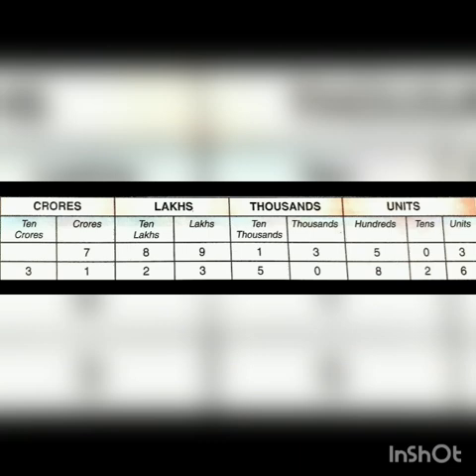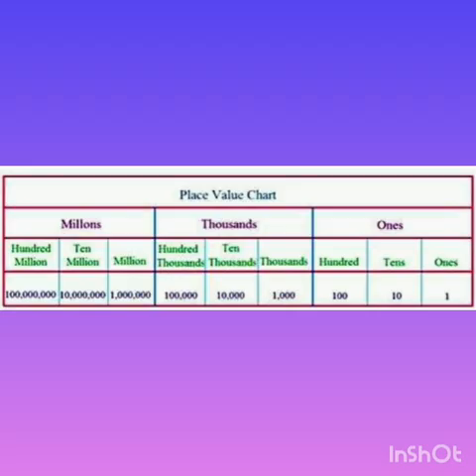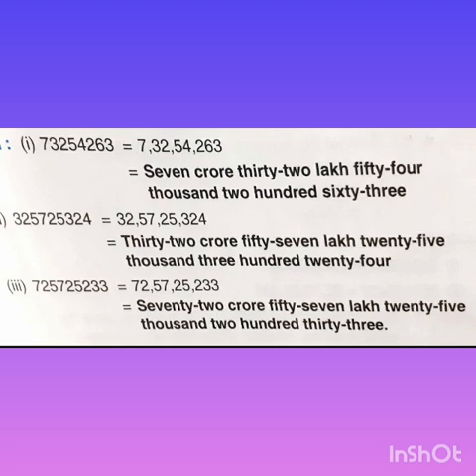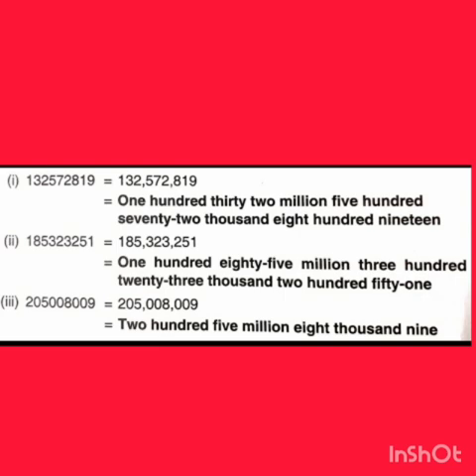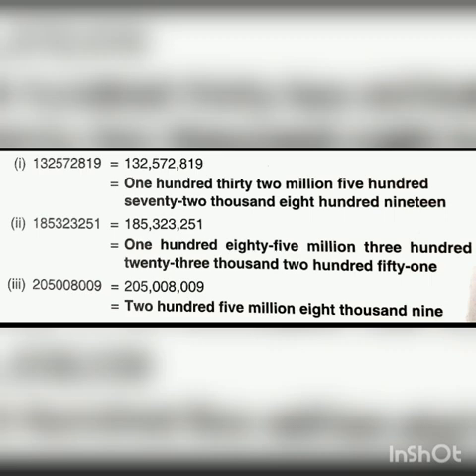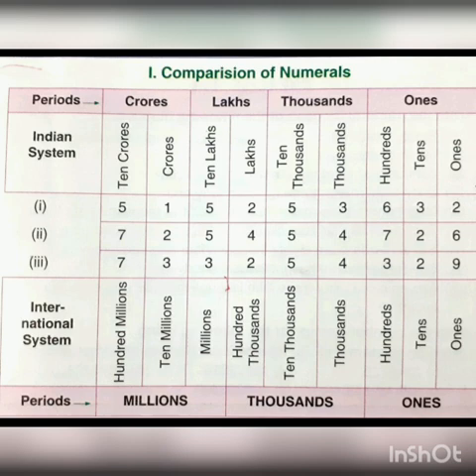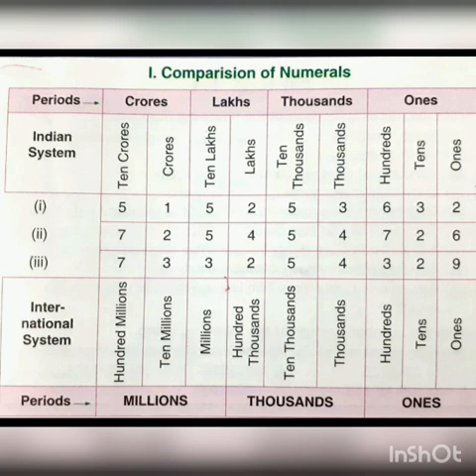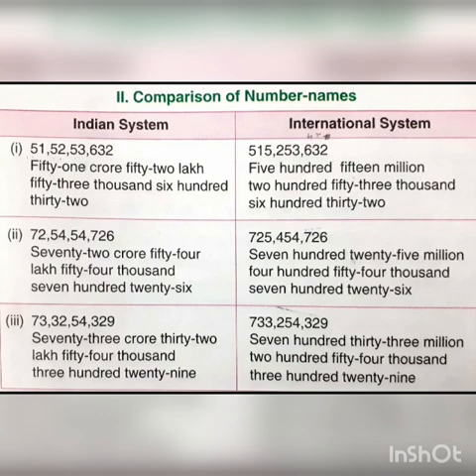Indian and International number system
Comparison of Indian and international number system along with the place value chart.